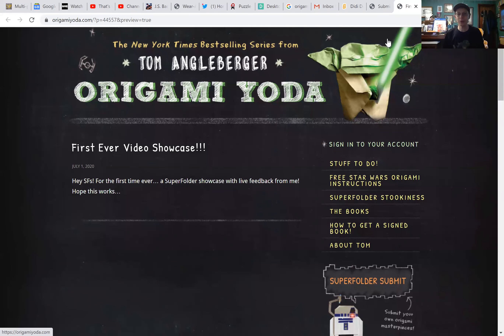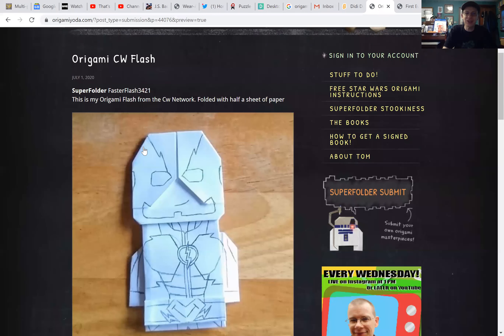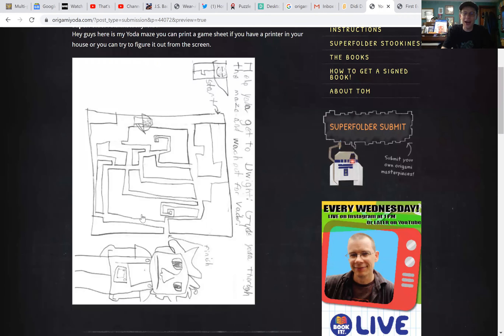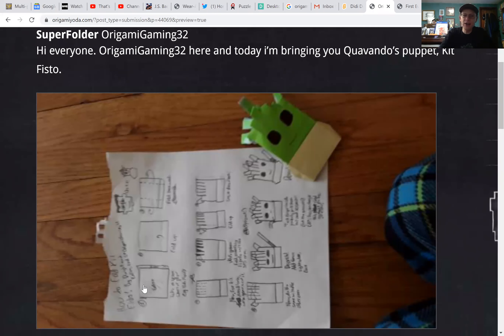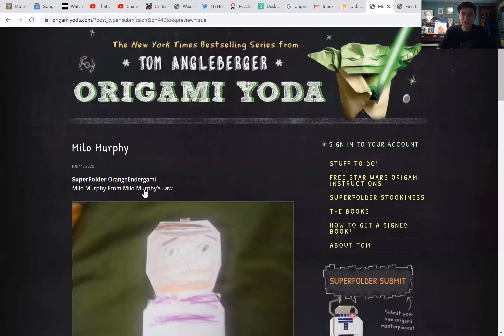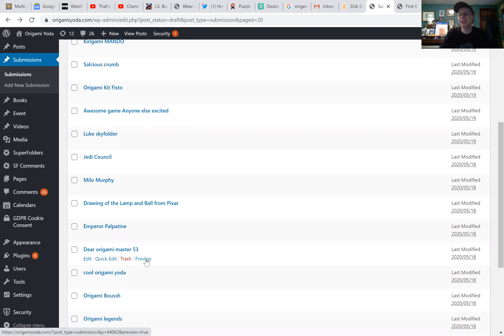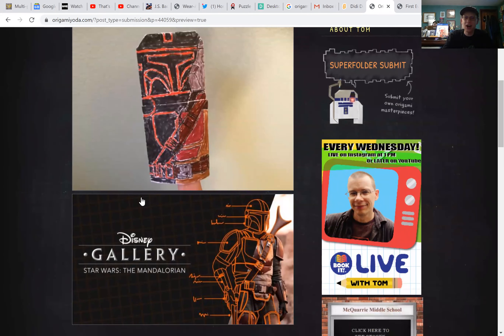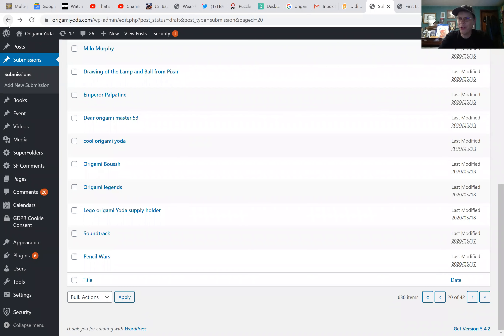First Ever Video SuperFolder Showcase - an experiment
Origami Yoda dot com has posted 1000s of origami creations by readers of the OY series. For the first time, they will have a chance to hear directly from Tom A. as he views the submissions.

It's different. It may not work. We'll see!